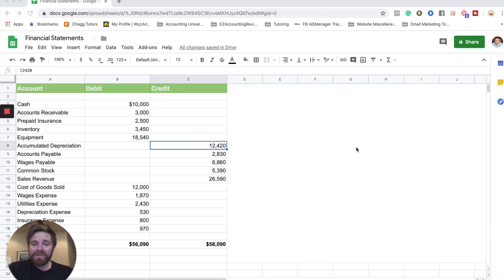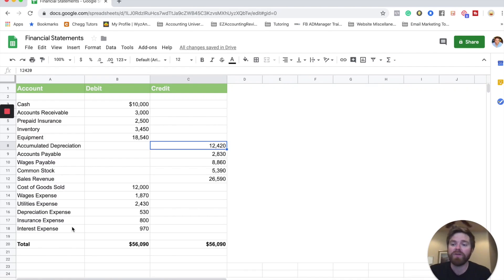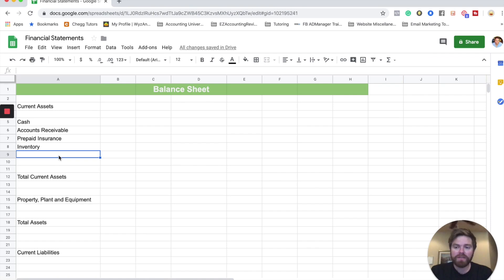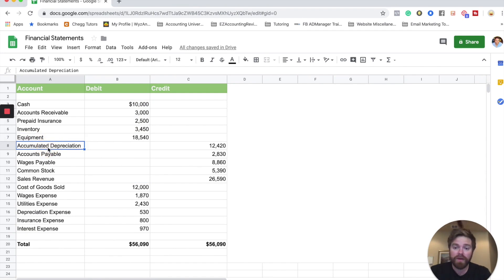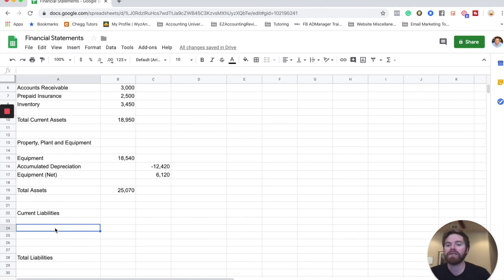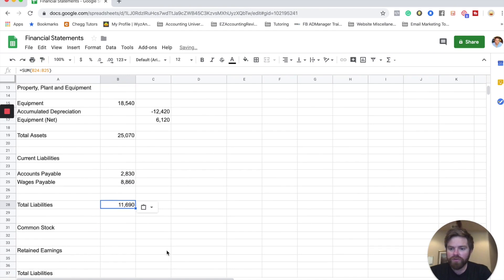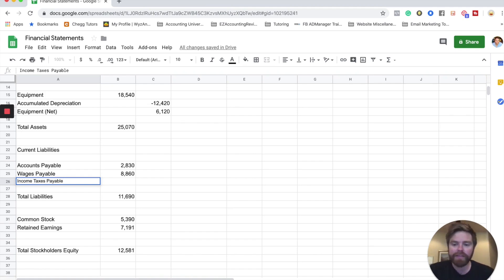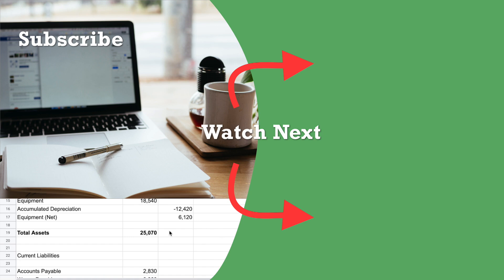How to Make a Balance Sheet (Fast!)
In today's video, I show you how to make a balance sheet. On the Balance Sheet or the Statement of Financial Position, We will go through assets, liabilities, and equity. As you might know, both sides must balance, assets must equal liabilities and equity. In this video, I will show you how to make a balance sheet in excel fast.

Throughout the video, we will go through the basic concepts then after we are familiarized, we will go through a balance sheet example.

This balance sheet tutorial is what you need to master assets, liabilities, and equity. This is the second video in the financial statement series. Take a look!